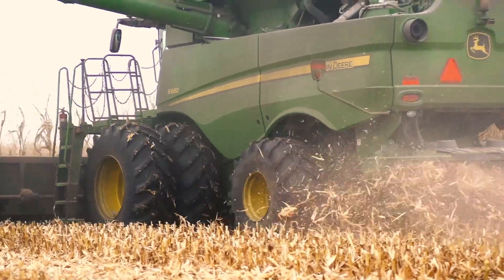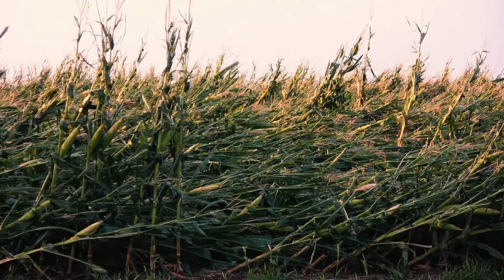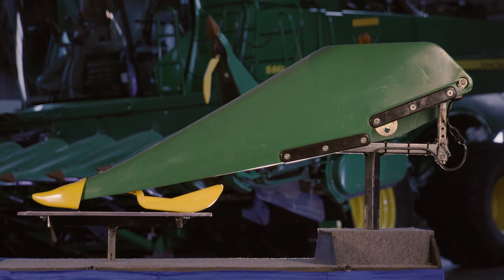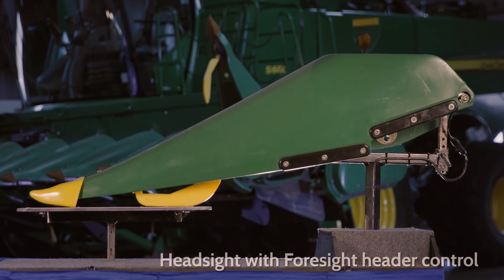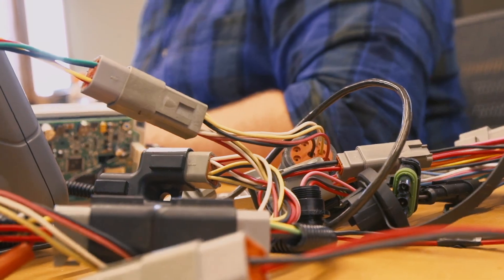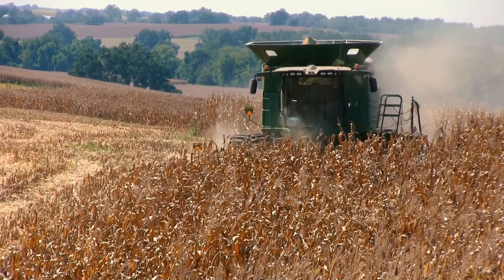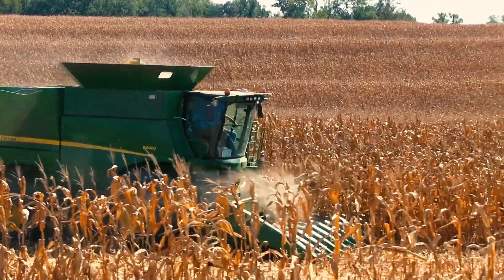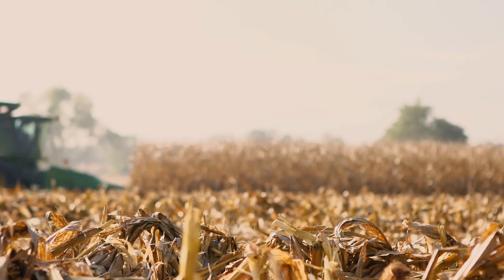Headsight Header Height Control - Foresight for Corn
Foresight offers a precision option for corn header height control.  Foresight is an innovative header control system that compensates for snout movement - using ordinary height sensors to get extra-ordinary results.

The Foresight® Advantage improves header control near the ground, increases harvestable yield in down corn, adds protection for chopping heads, and allows faster harvest speeds.  Distributed by Oria Agriculture.